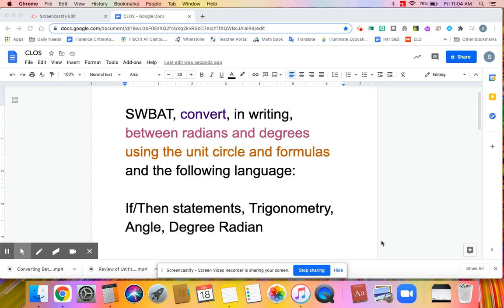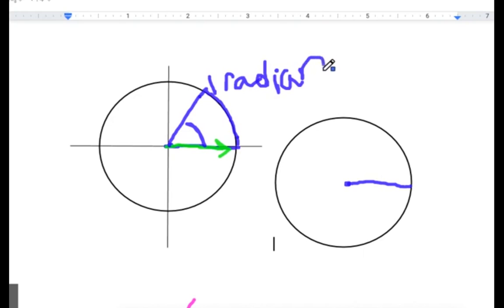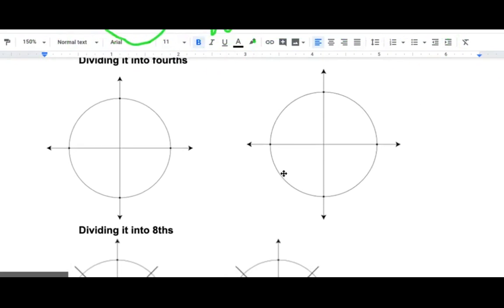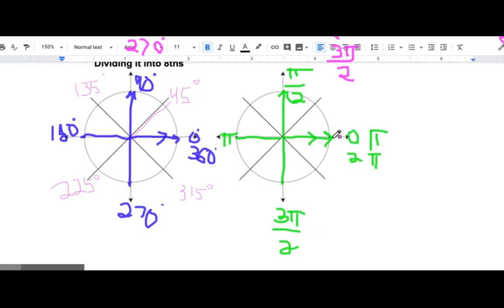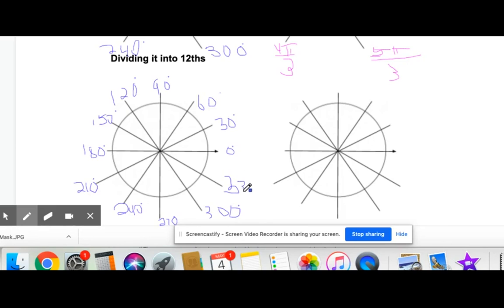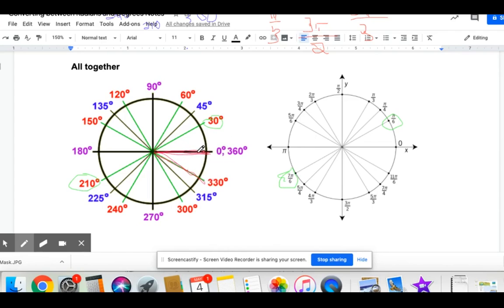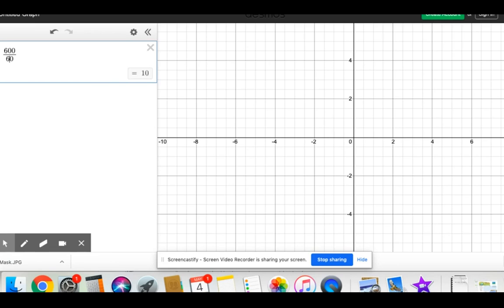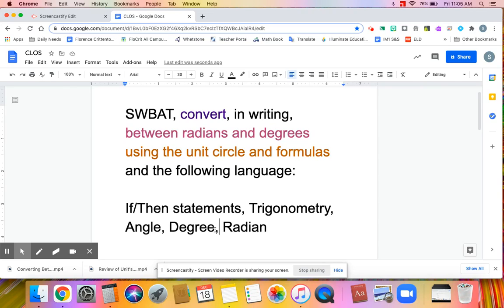Trig Lesson 1 Converting Between Degrees and Radians